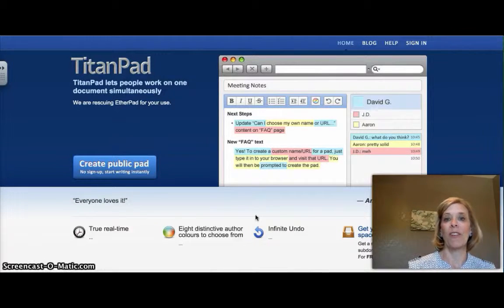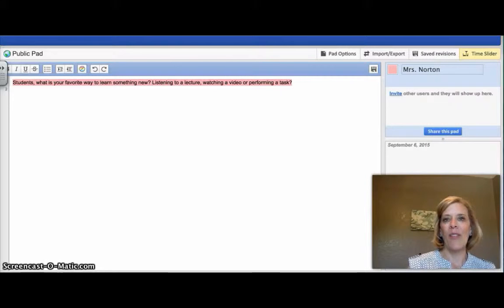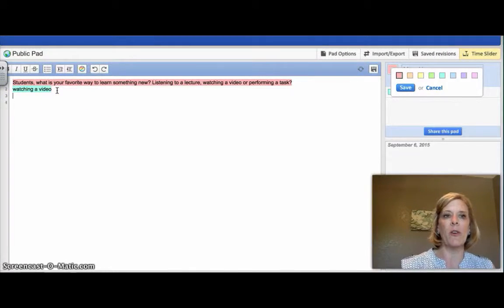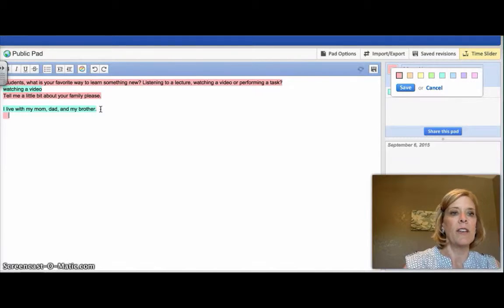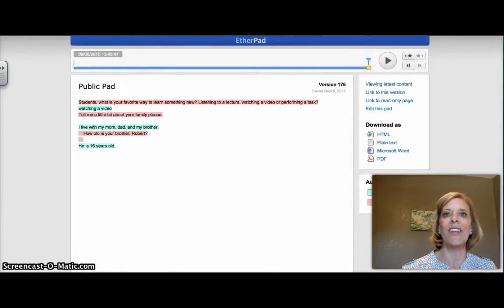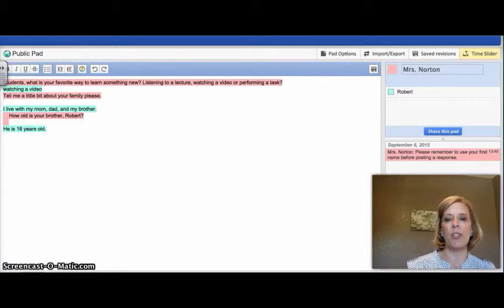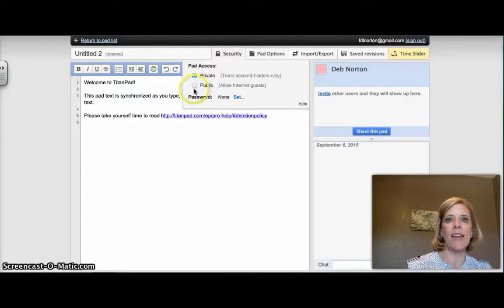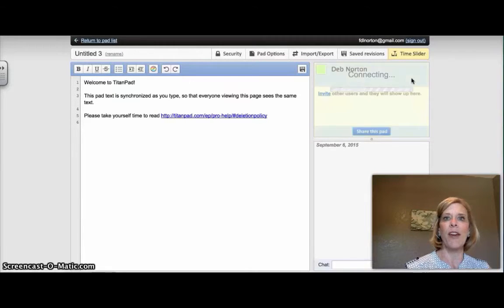Chat with Deb TitanPad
Deb shows a site called Titan Pad for giving every student a voice and for holding a class discussion.